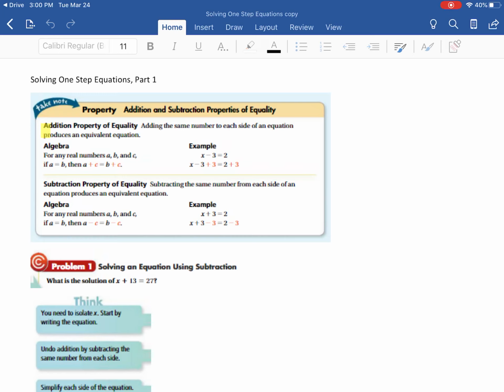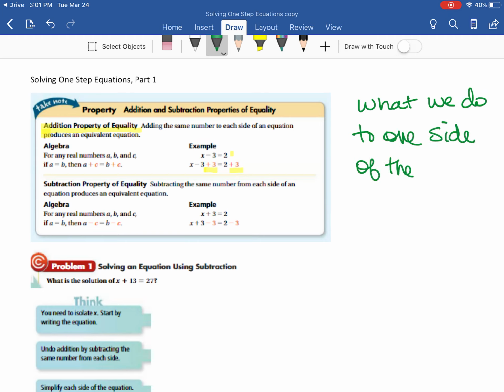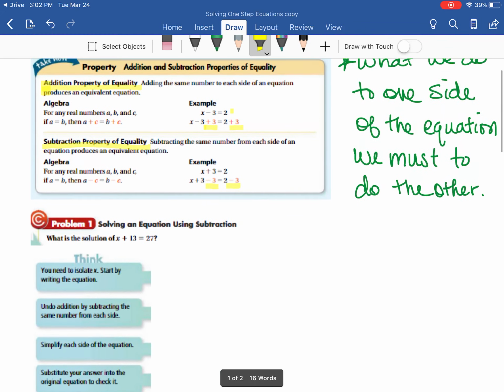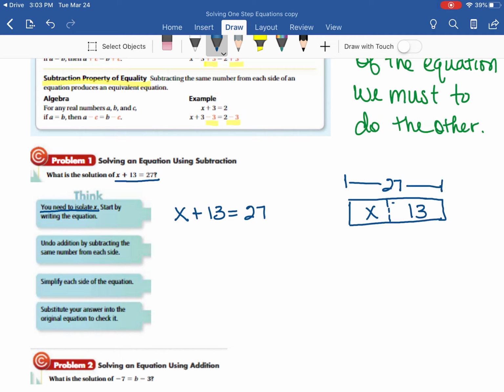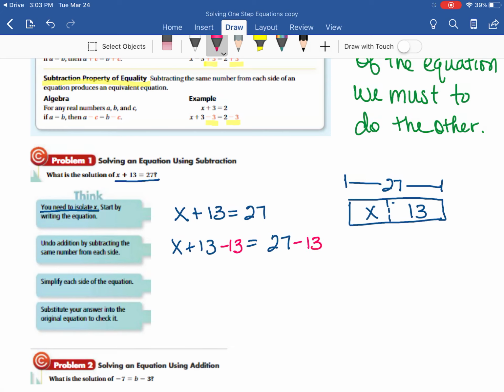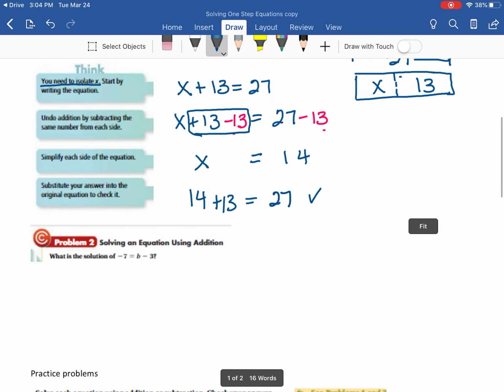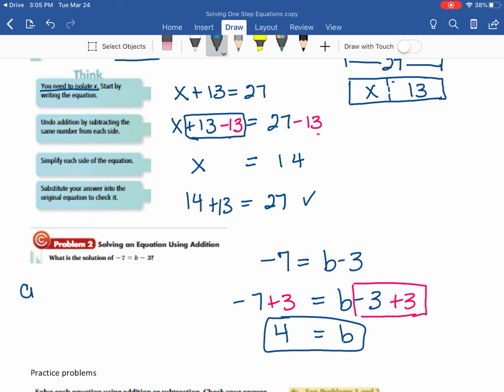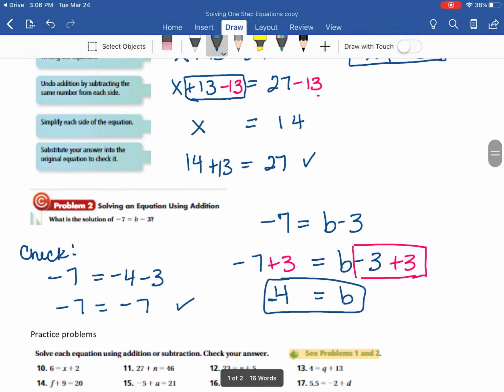Solving One Step Equations, Part 1